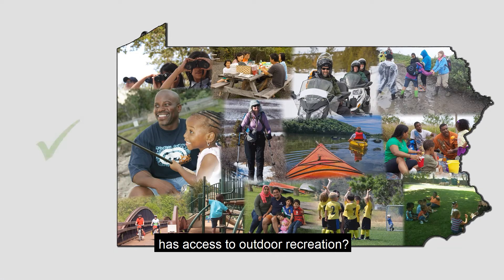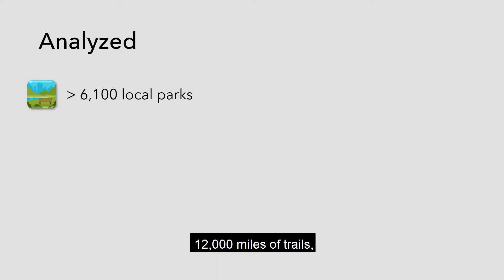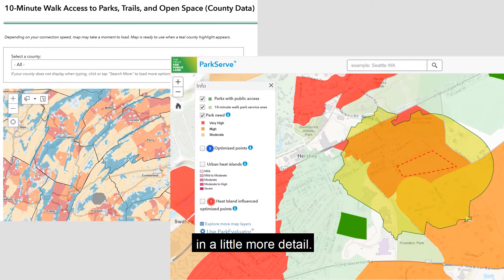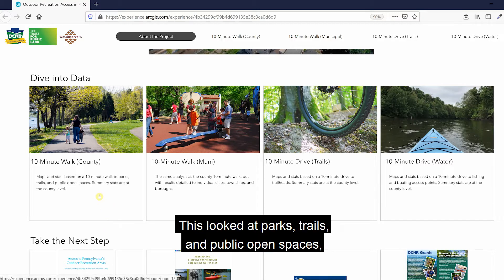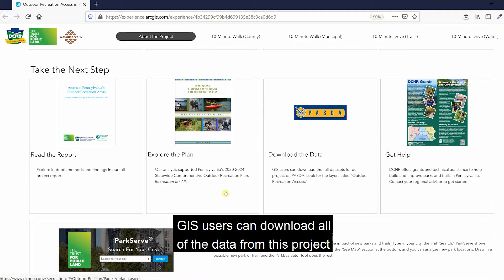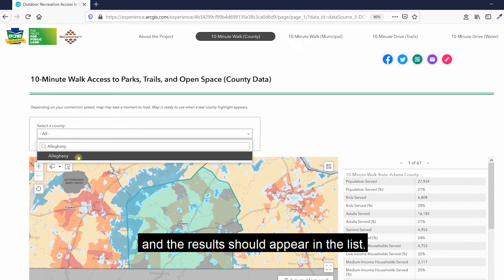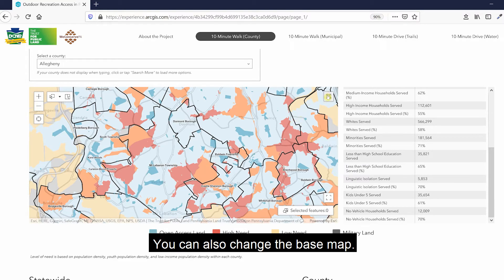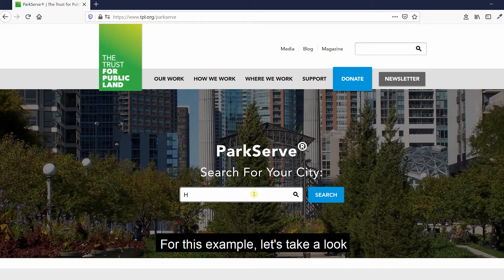Outdoor Recreation Access in Pennsylvania -- Web Map Tutorial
Who in Pennsylvania has access to outdoor recreation, and more importantly, who doesn’t? DCNR recently partnered with the Trust for Public Land and WeConservePA to find out.

This video describes the project and provides how-to instructions on using two web maps that apply the results. The web maps can help Pennsylvania’s communities, land trusts, trails groups, and others identify high-need areas for new parks, trails, and recreational water access.

DCNR conducted this project as part of the 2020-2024 Pennsylvania Outdoor Recreation Plan